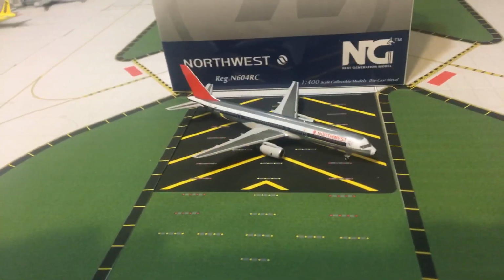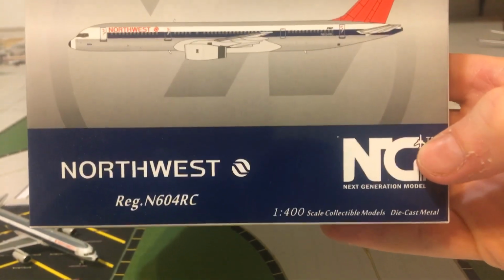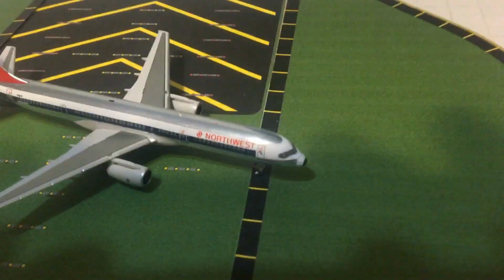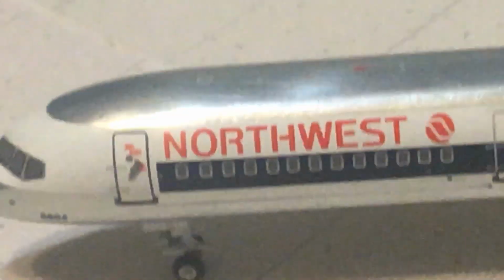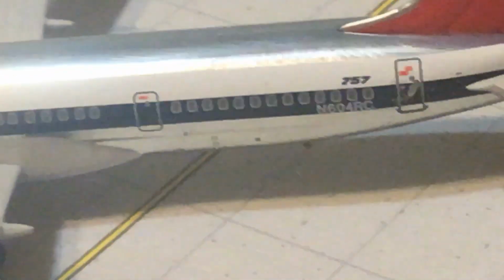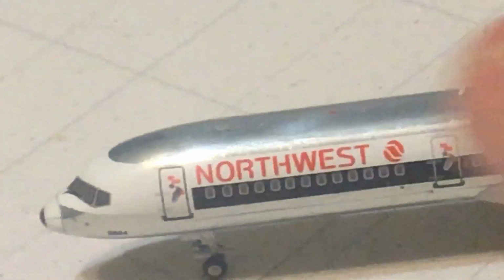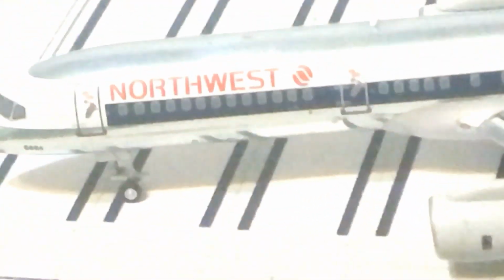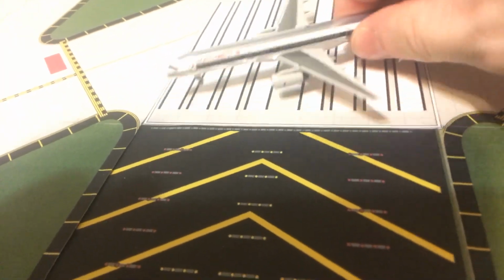NG Models Northwest 757-200 Model Review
Back at you guys with another model review!  This is a fantastic model and I highly recommend getting one.